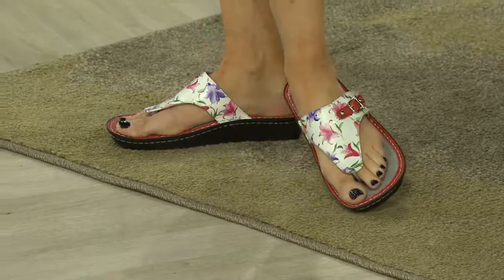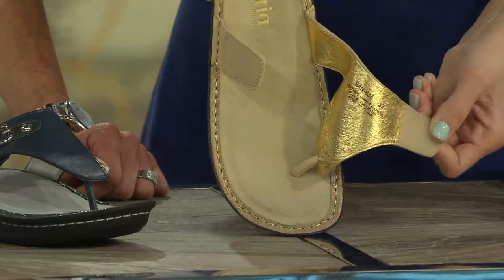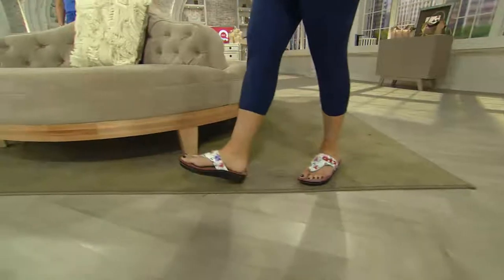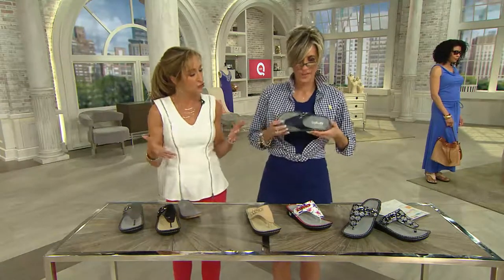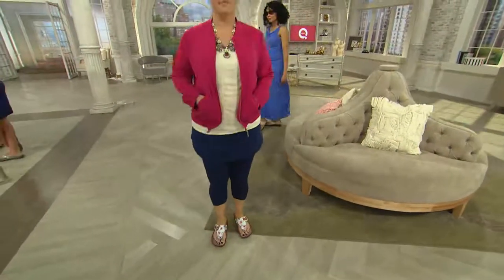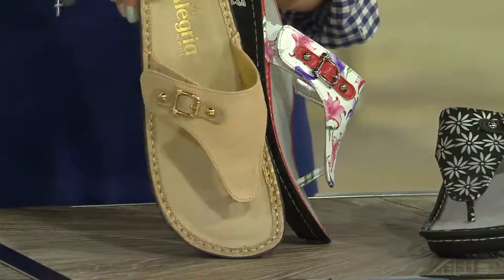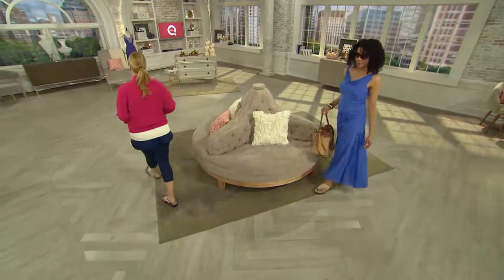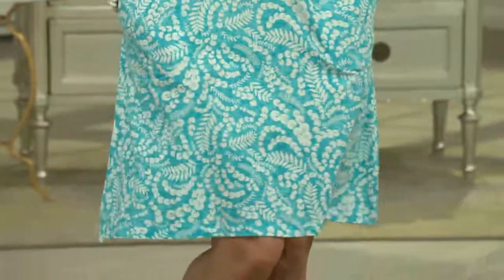Alegria Thong Sandals w/ Buckle Detail - Vanessa with Shawn Killinger